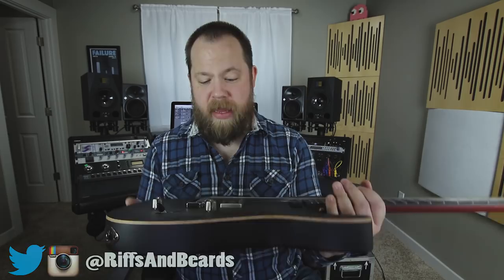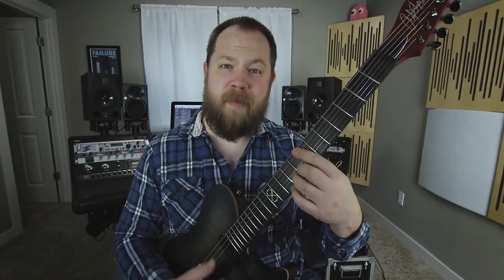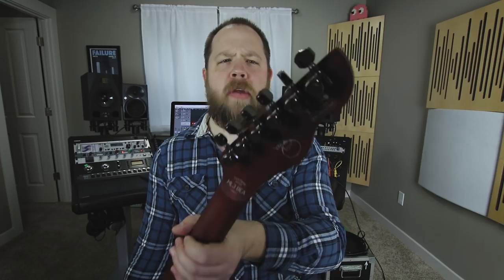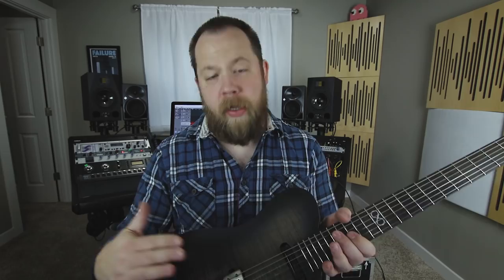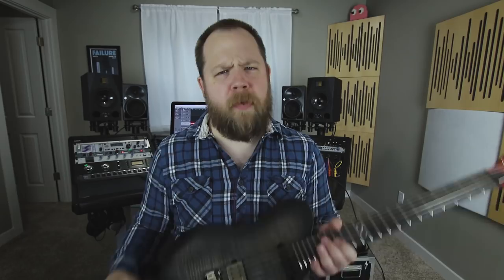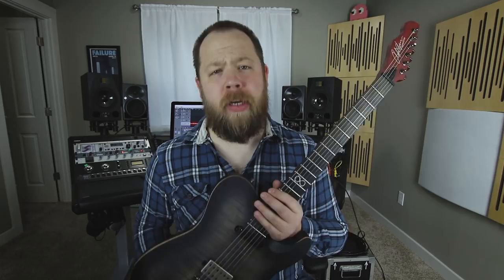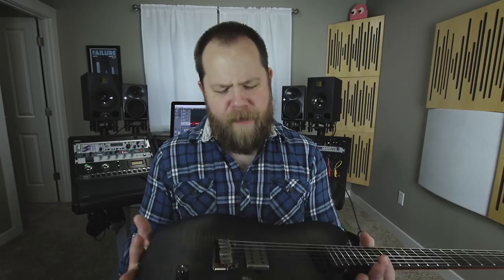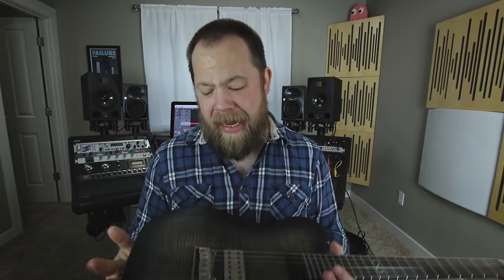Chapman Guitars ML3 BEA - Demo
Lets check out the lovely Chapman Guitars ML3 BEA signature model!

The Gear:
This Camera Body